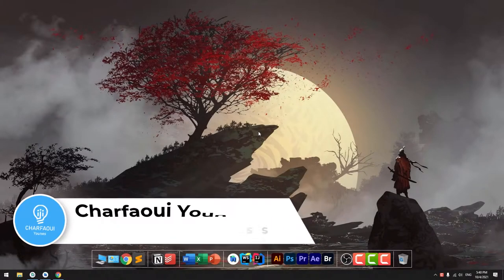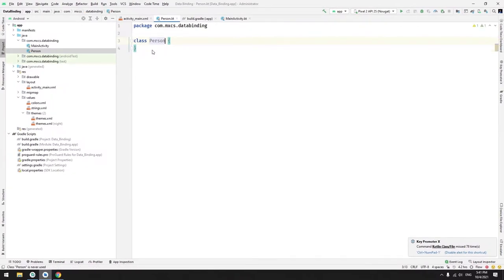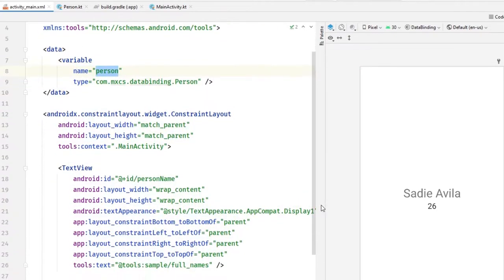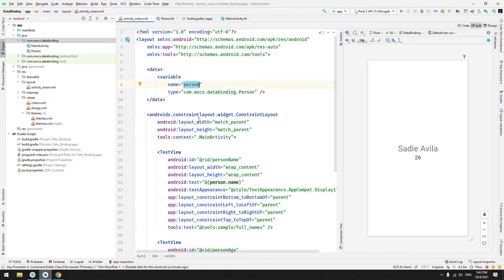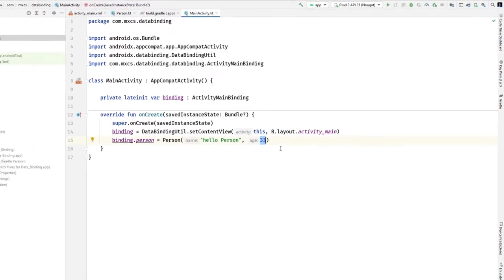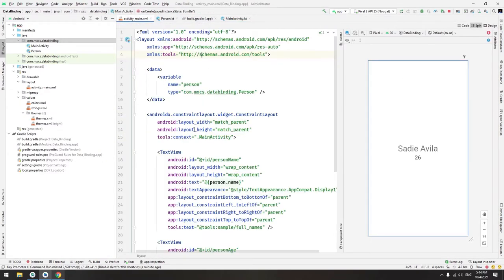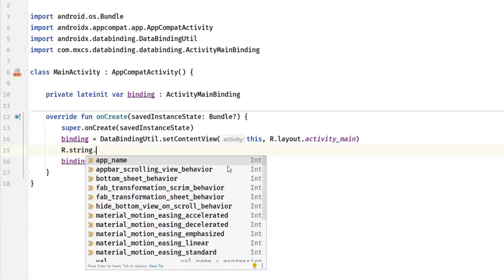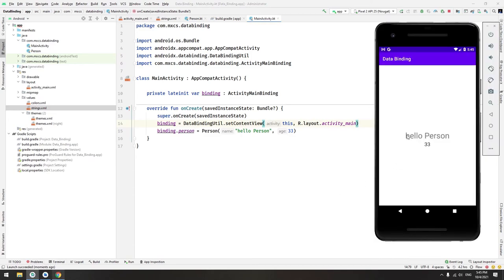Data Binding with Custom Classes in Android!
In this video, you will learn how to start using Data binding with custom classes in your Android. You will see how to create and bind custom-created classes with XML layout.

The Data Binding Library is a support library that allows you to bind UI components in your layouts to data sources in your app using a declarative format rather than programmatically - From the Android Documentation.

⏰ Chapters:
0:00 - Introduction
0:35 - Custom Class
2:08 - Binding
3:08 - Fixing Int Error